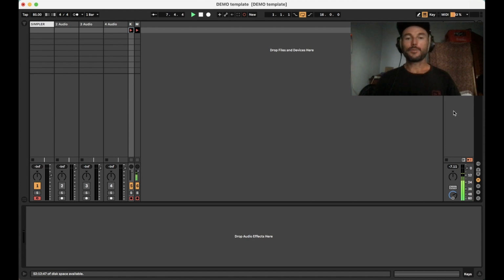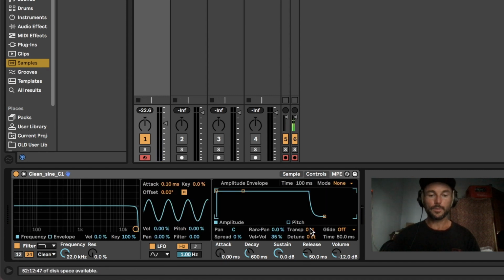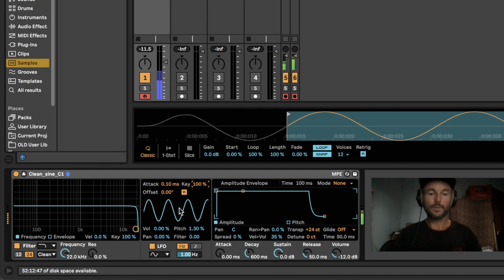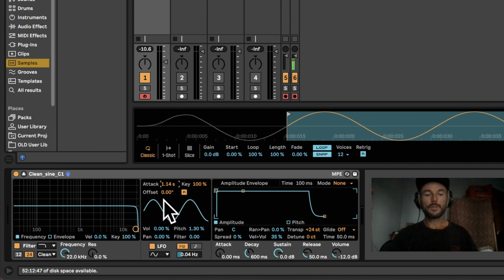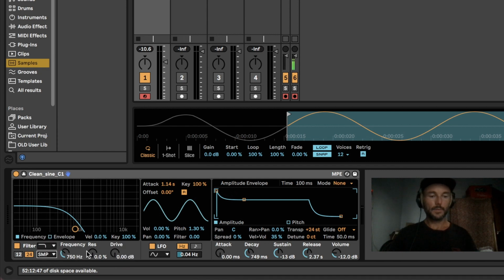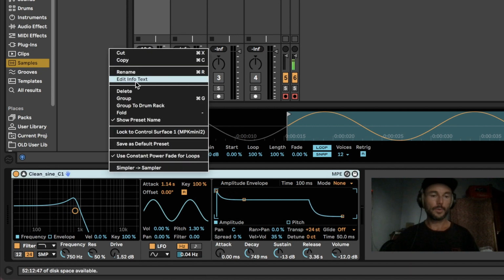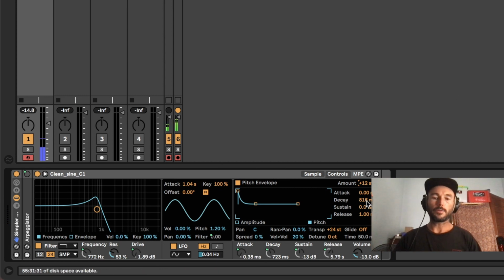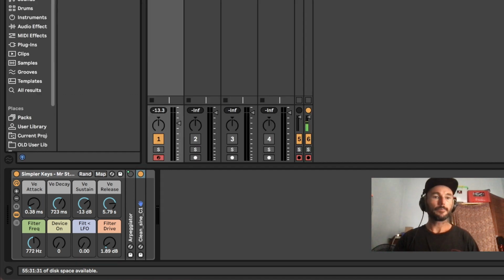Ableton Live - Simpler KEYS Device Tutorial for Producers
Everyone needs a basic keys patch to bang out ideas.
This low-CPU device is easy to create, fun to play, and sounds pretty good.

Hit me in the comments for help!